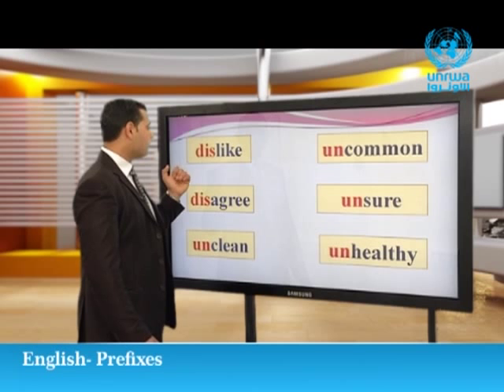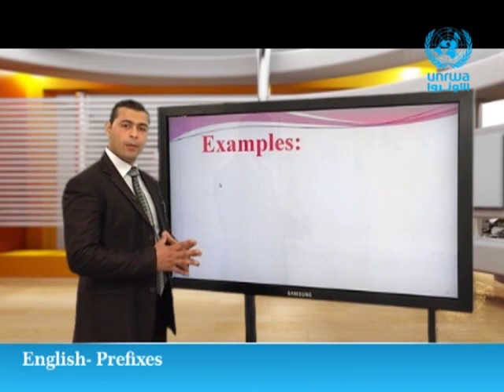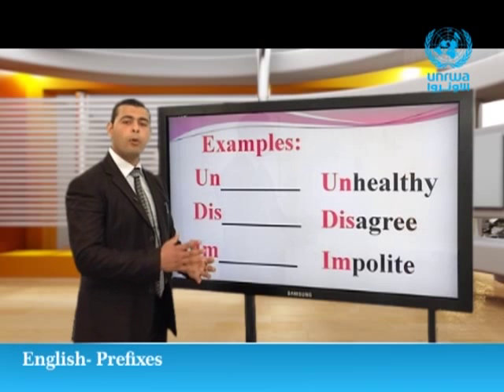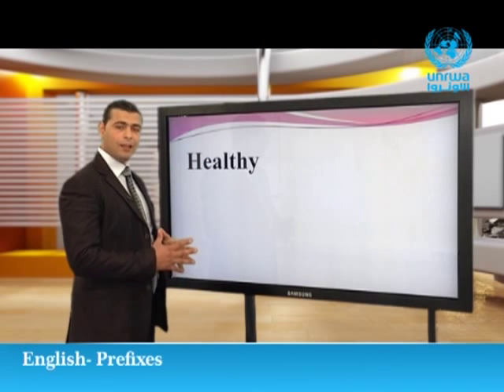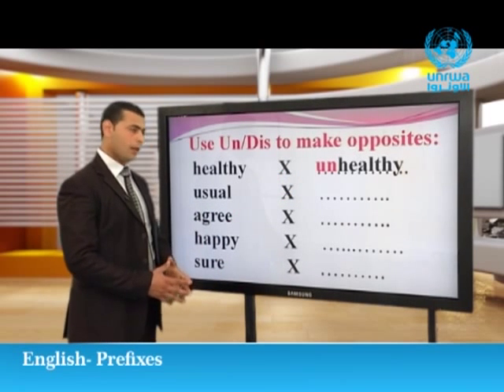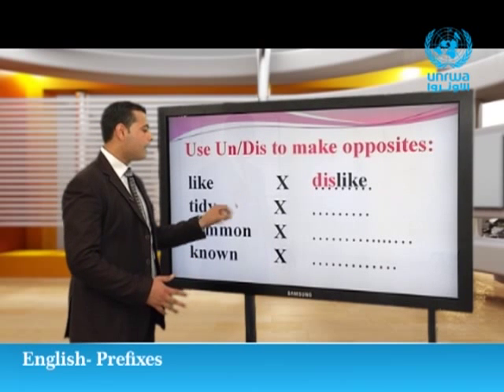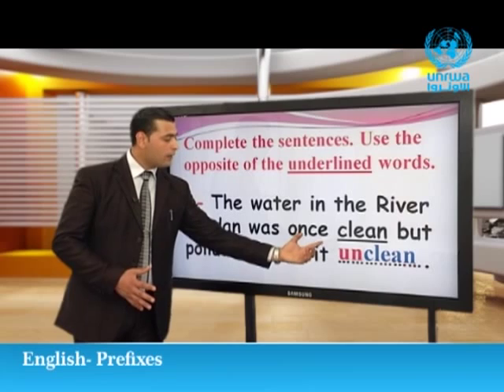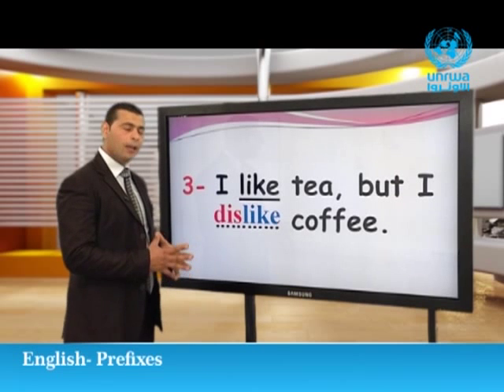English | Prefixes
We will Learn ● Prefixes

مشاهدة ممتعة